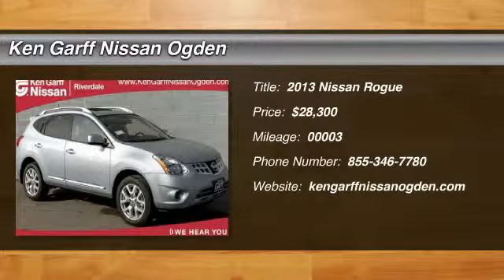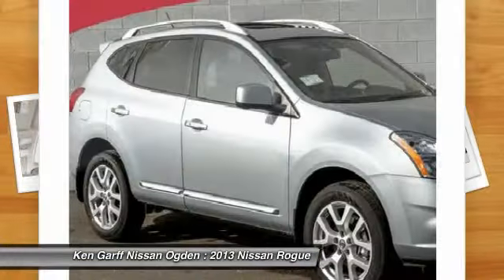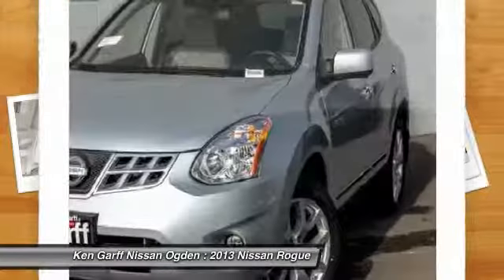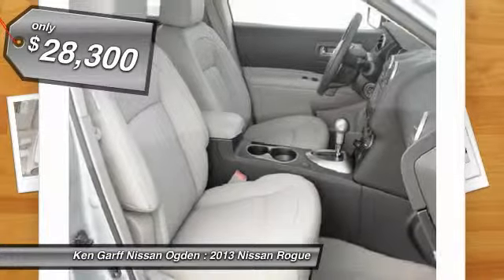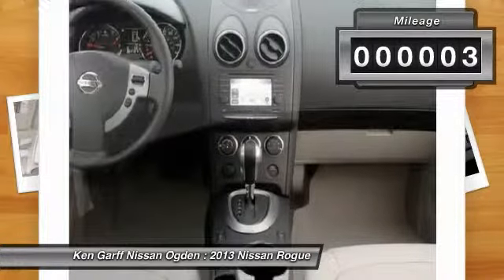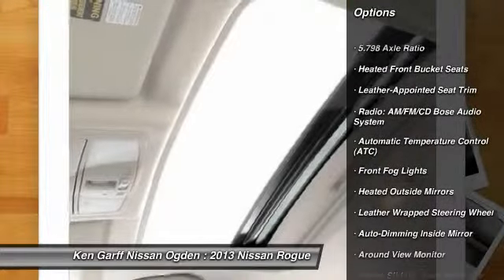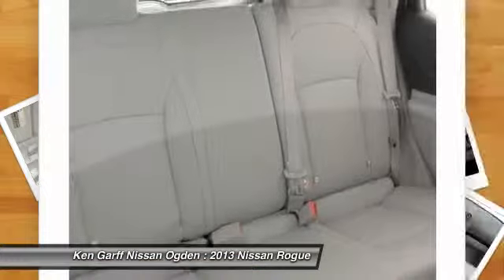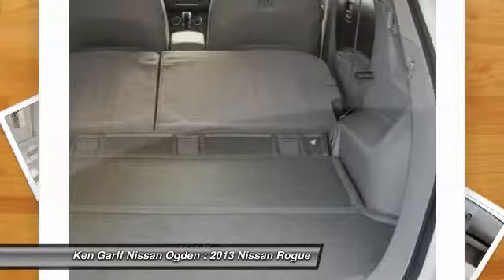2013 Nissan Rogue Riverdale UT 3N131047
615 W. Riverdale Road